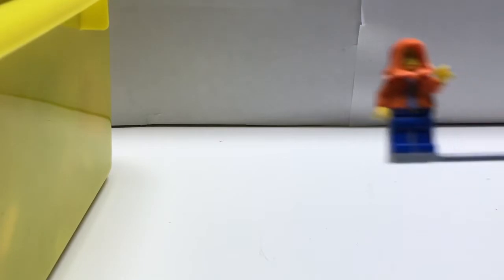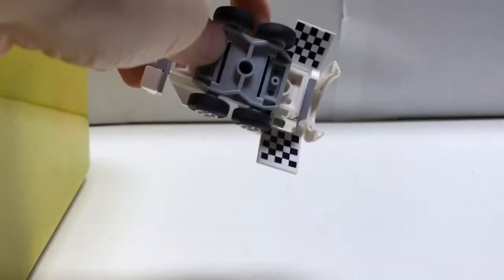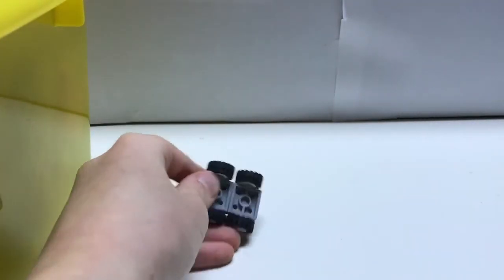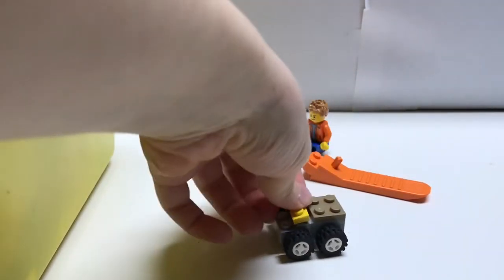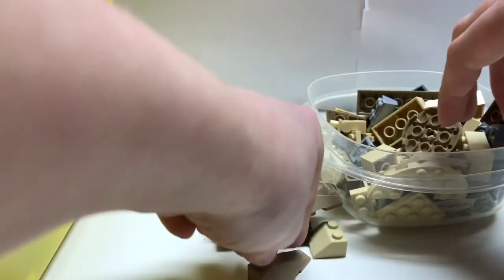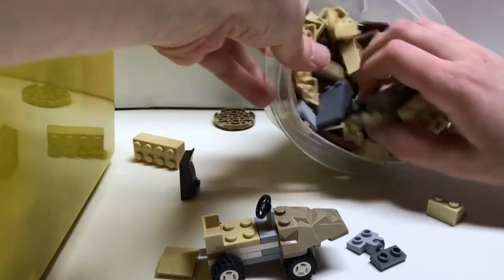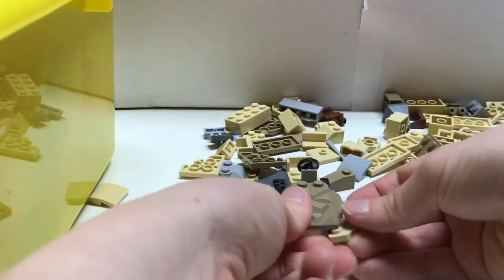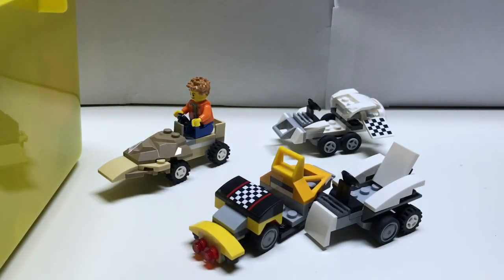Making A Mini Car out of LEGO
Marcos from Orange Bricks is building a LEGO mini car